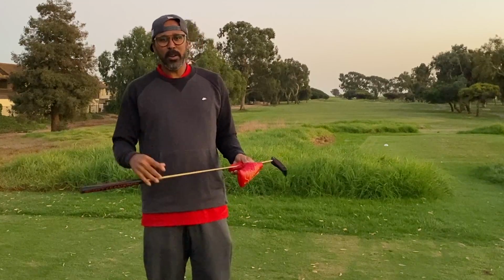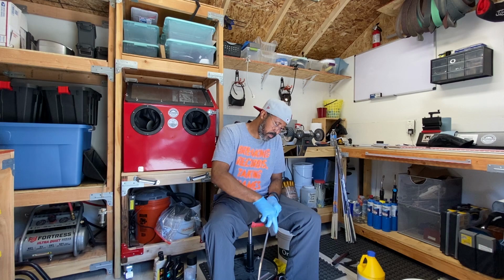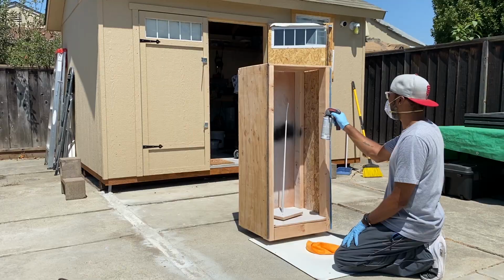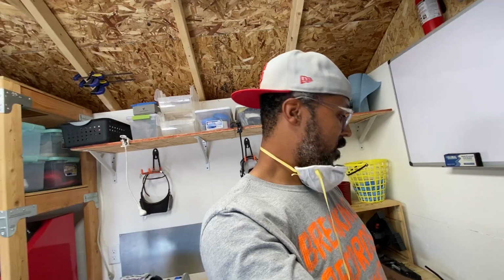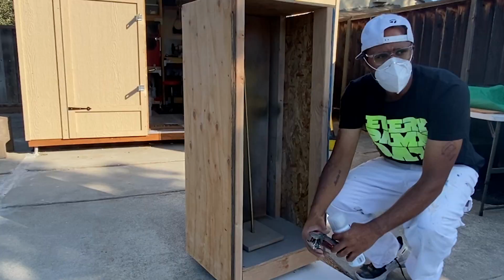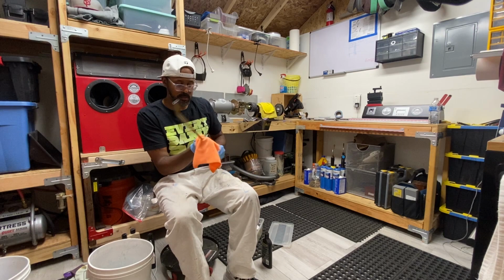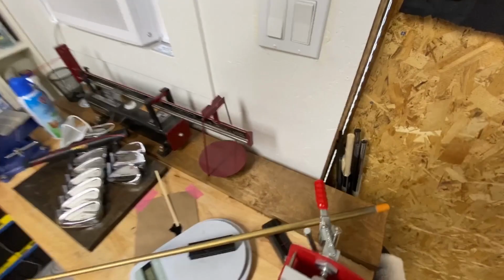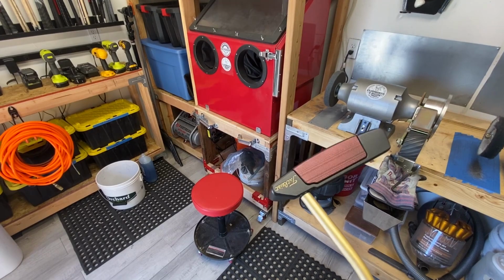How To Spray Paint A Golf Shaft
Yea, I know this video is super long, but I call it value. About 3 years ago, I got into spray painting my wedge shafts. Eventually, I got pretty good at it. I made a ton of notes on what worked and what didn't. Now I can share it with all of you. Doing this right will take time and patience, but the results can be something beautiful with a finish that will last you for years to come.
Learn how to spray paint your golf shaft and never have a standard shaft every again.

Note: This process does not work on Graphite. I repeated, do not do this to your graphite shaft.